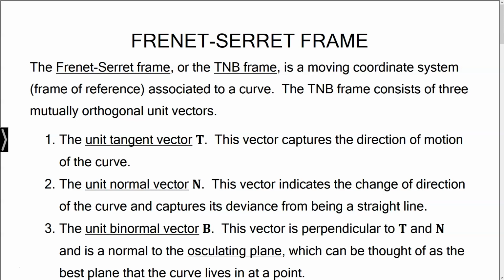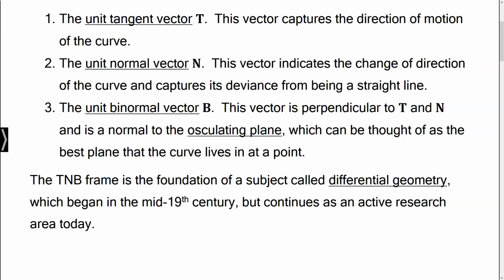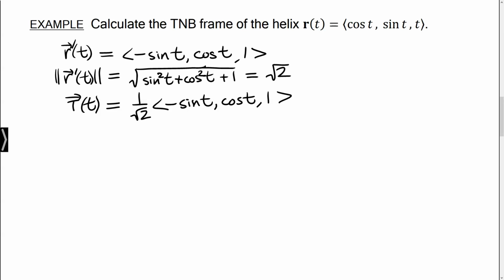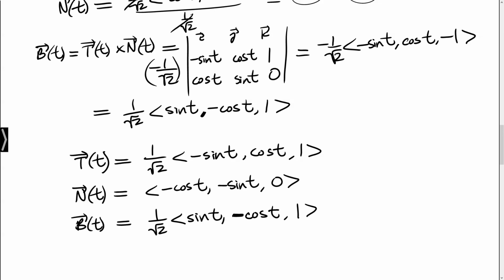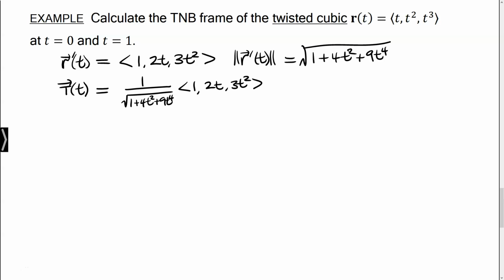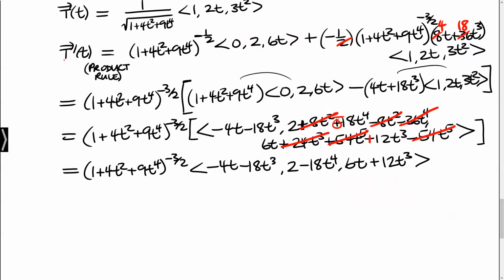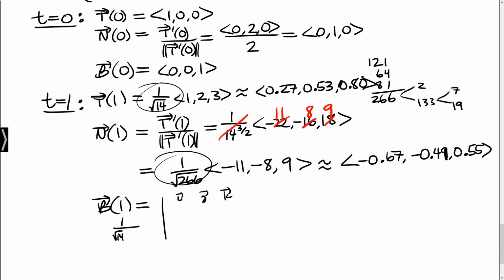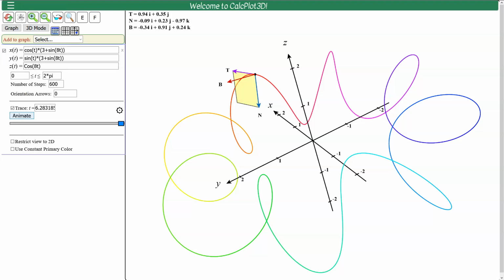Frenet Serret frame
I've decided to release some selected (previously unlisted) lecture videos from my calculus classes to the public.  I don't plan on doing this for many videos.  The main reason I'm doing this is to see how well these lecture videos appear on my cell phone, and to see how many views I get and where the videos show up in search results.

In this video, I give a quick introduction to Frenet-Serret (TNB) frames.  The basic definitions are covered, including calculation of the TNB frame of a helix for all t, and of the twisted cubic for t = 0 and t = 1.

0:01 Introduction to Frenet-Serret or TNB frames
9:12 Definitions
11:27 Calculation of the TNB frame of the helix r(t) = (cos t)*i + (sin t)*j + t*k
18:56 Animation of the TNB frame for the helix
23:15 Calculation of the TNB frame of the twisted cubic r(t) = t*i + (t^2)*j + (t^3)*k for t = 0, 1
38:22 Animation of the TNB frame for the twisted cubic
40:30 Two more examples of animations of TNB frames